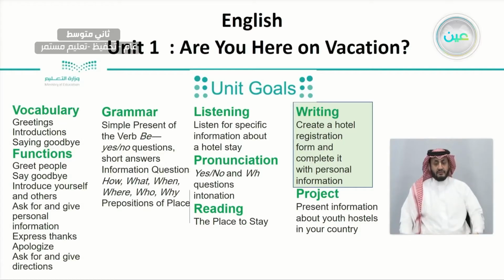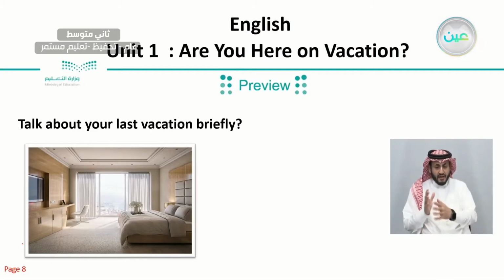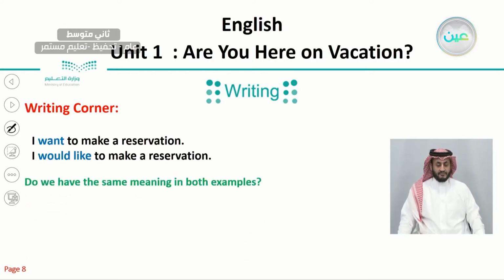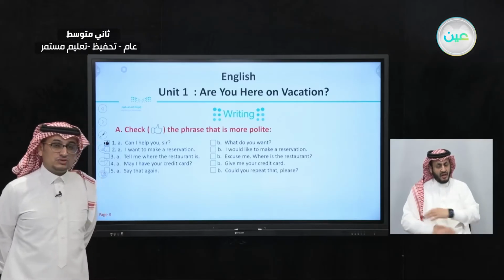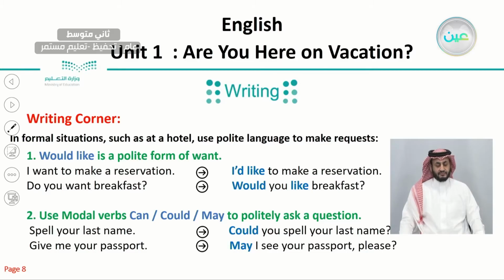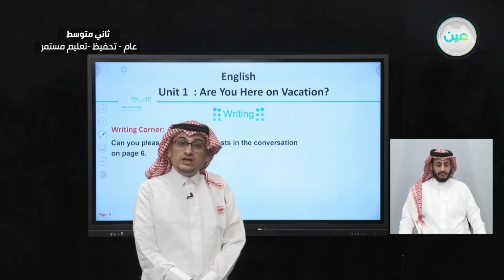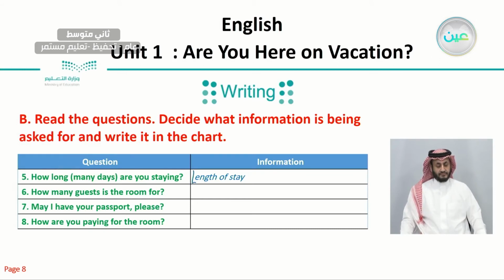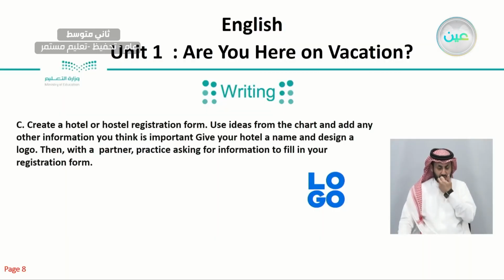wrting - اللغة الإنجليزية - ثاني متوسط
الحصة السادسة - الأثنين - الأسبوع الثاني  - ثاني متوسط